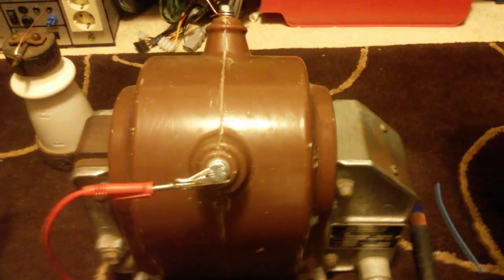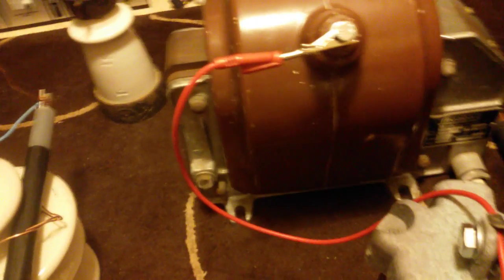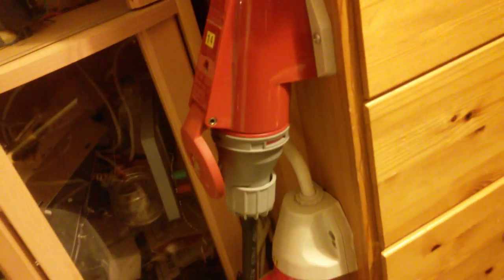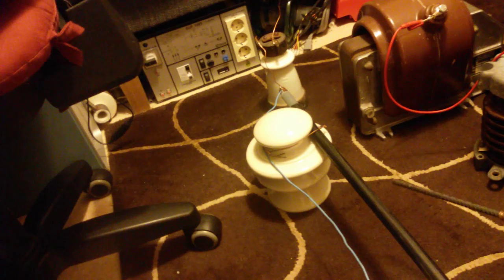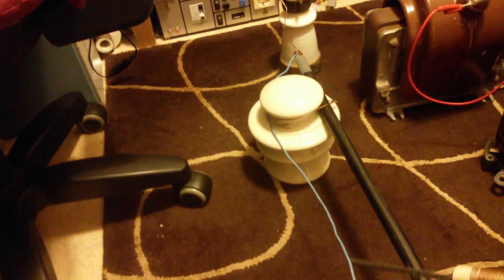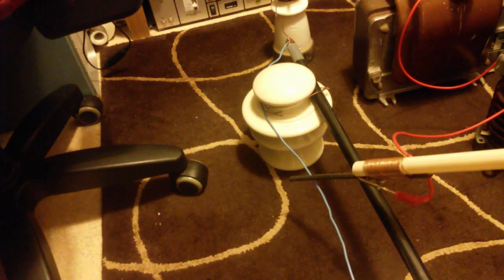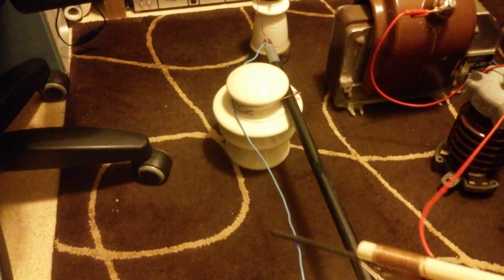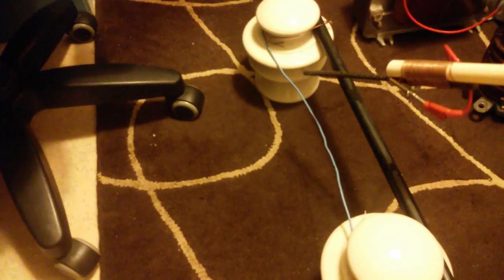HV CABLE TEST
Testing a HV 15kV Cable and a normal 1kV low voltage wire.
Somehow the 15kV Cable broke down Before the 1 kV one.